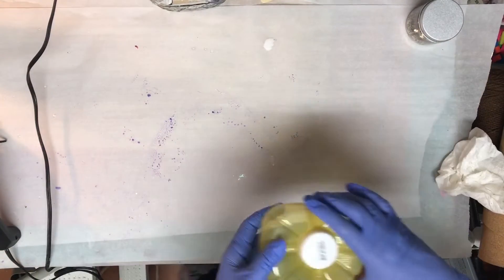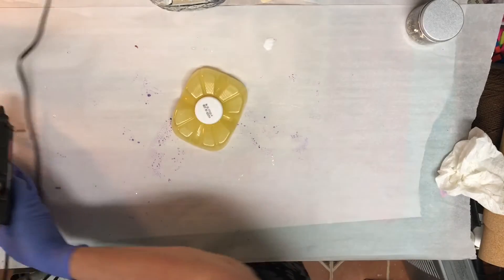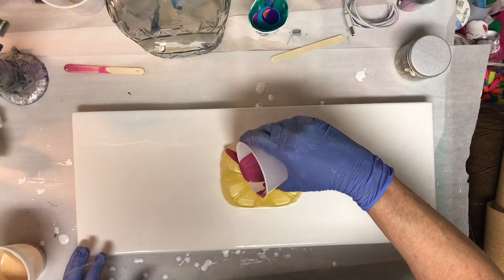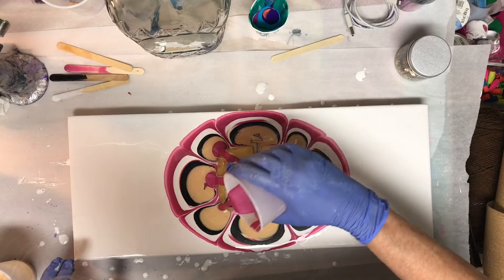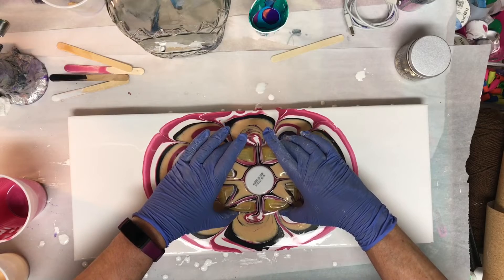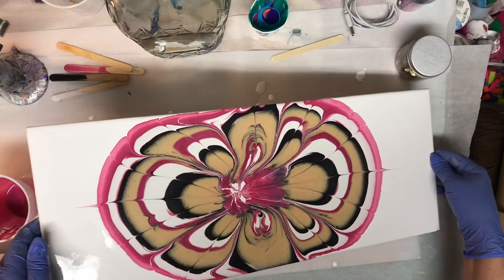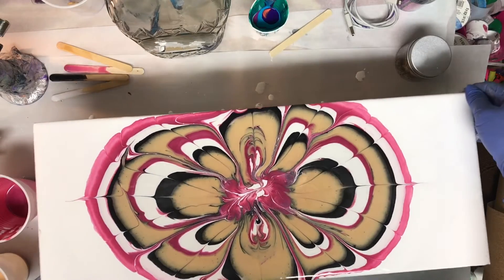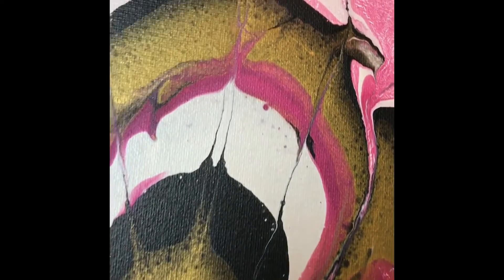Acrylic Pour Using Pineapple Juice Bottle Bottom (113)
Bottle Bottom Acrylic Pour using the bottom of a pineapple Juice Bottle to create a unique flower.

All Paints mixed with Floetrol and a little water for consistency.

I used Berry Metallic, Gold Metallic, Black and White